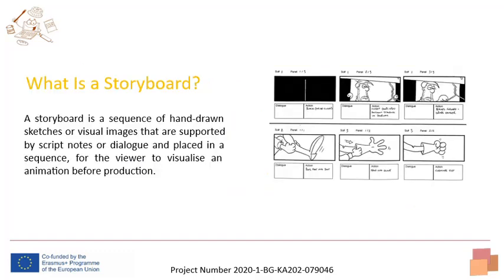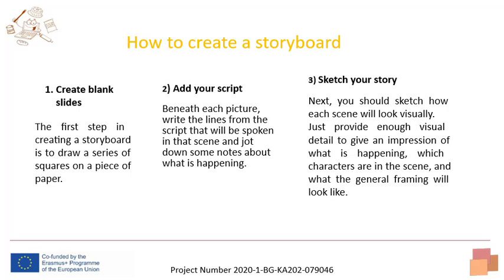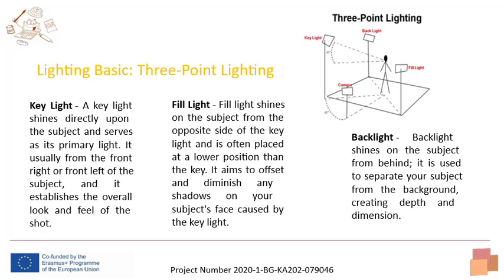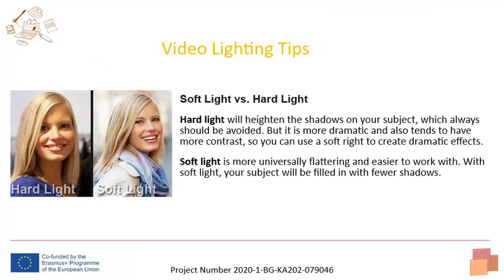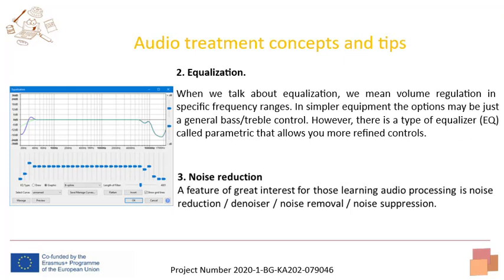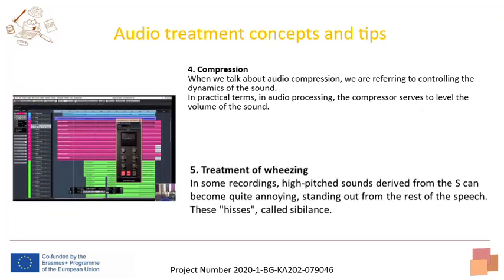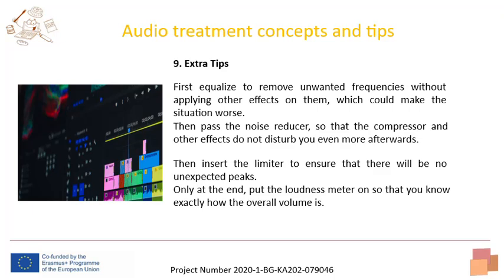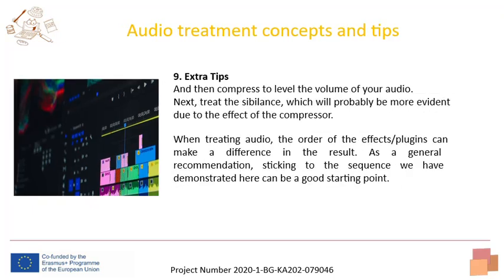Eurica course - ENG - 2.2.2